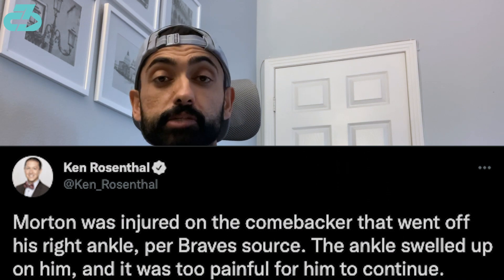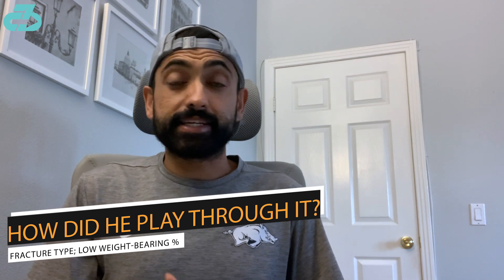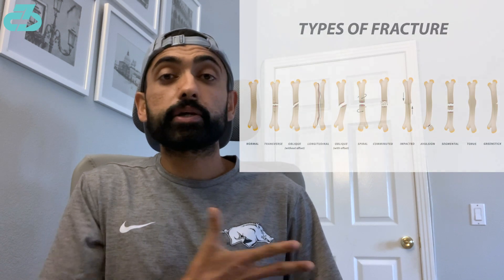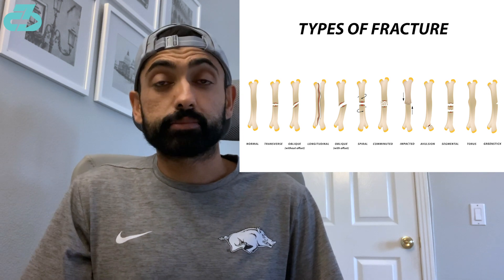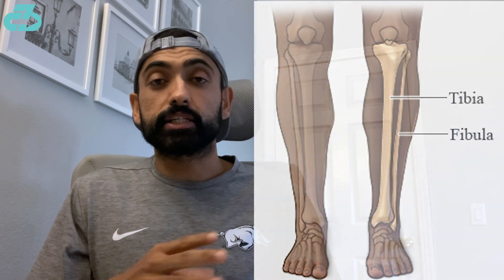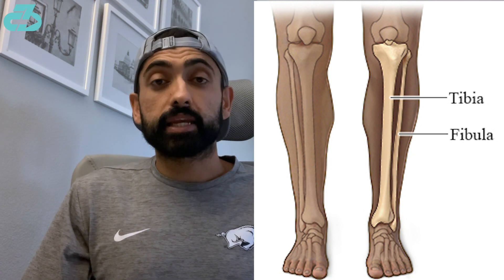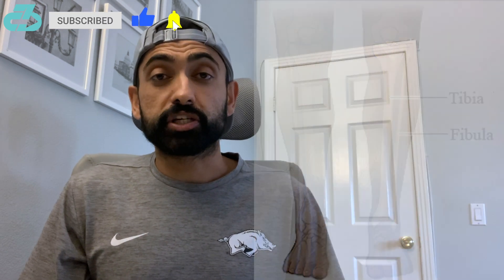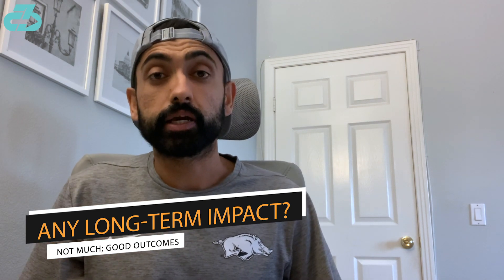How Did Charlie Morton Pitch on A Broken Leg? Expert Explains Key Details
Baseball injury expert Dr. Raj, DPT explains how Atlanta Braves pitcher Charlie Morton pitched through a fractured fibula during the 1st game of the Braves - Houston Astros World series, including foot & ankle biomechanics, the injury diagnosis, how he was able to pitch through it, and if there’s any long-term impact | How Did Charlie Morton Pitch on A Broken Leg? Expert Explains Key Details | Baseball injury analysis

For reference, I’m a DPT (Doctor of Physio), baseball lover, sports scientist, researcher, mindfulness practitioner and owner of 3CB Performance —providing sports medicine, performance, and mindfulness services online and in-person at clinics in West LA and Valencia, CA.

Here’s a table of contents:
- 0:00 What happened
- 0:22 Foot/ankle biomechanics
- 0:42 Injury diagnosis
- 1:02 How did he play through it?
- 1:34 Any long-term impact?
- 1:50 Outro